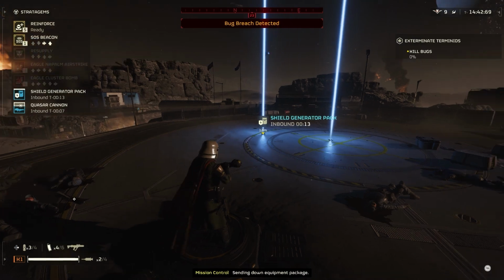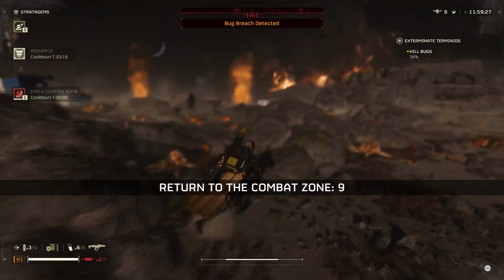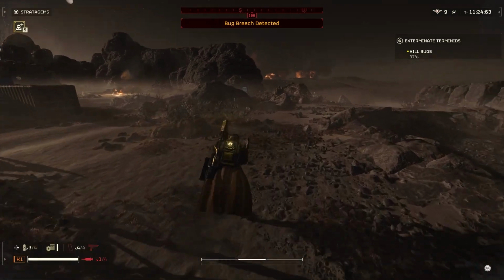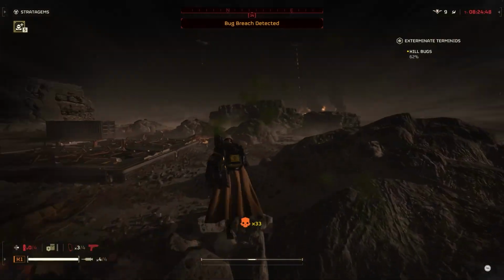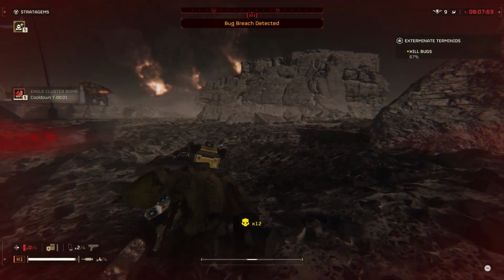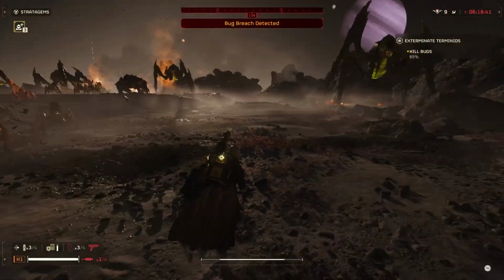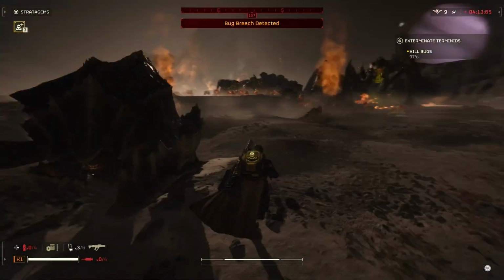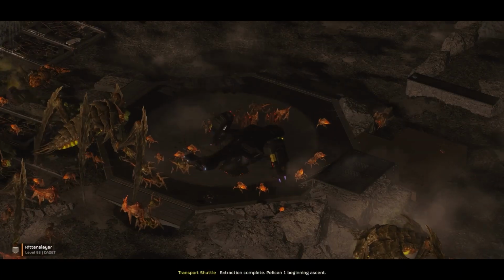HELLDIVERS 2 - Plas 101 Purifier Is The WORST Gun Yet (Solo Helldive Difficulty)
We take the new Plas 101 Purifier for a test into an Eradicate mission! The Plas 101 Purifier is a wet noodle and I have no idea what Arrowhead was thinking when they released it. The purifier was released in the polar patriots warbond in Helldivers 2 and is the 4th warbond to be released.